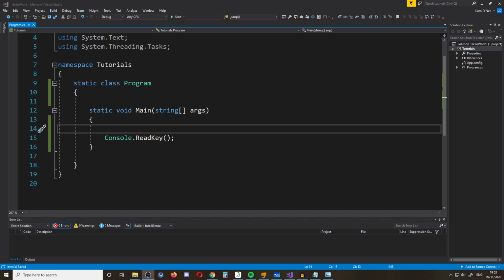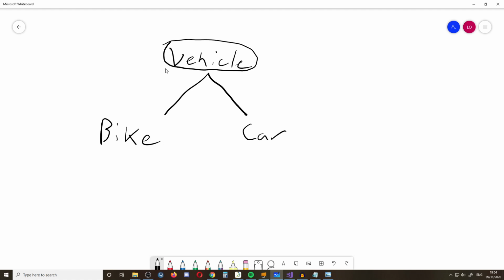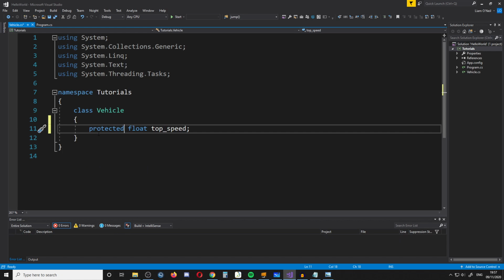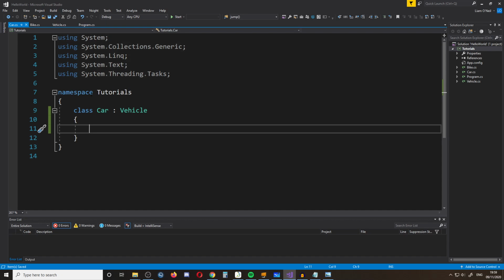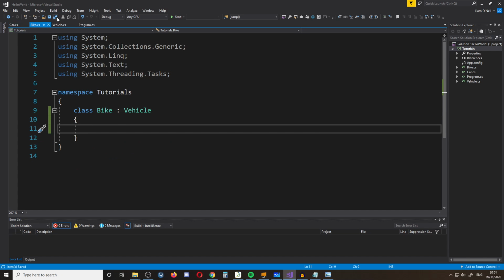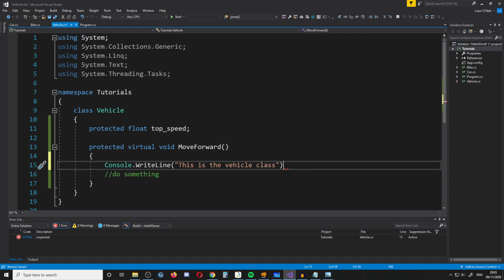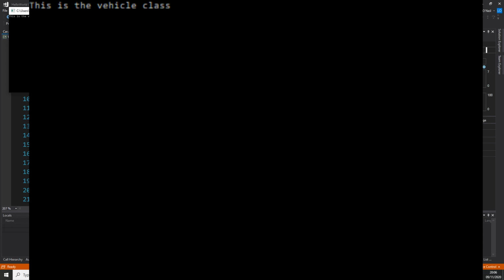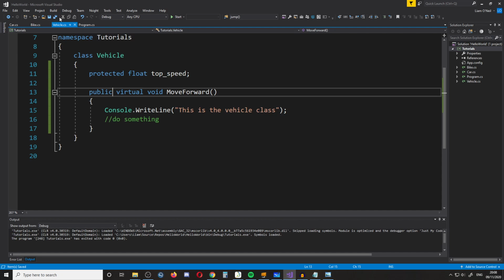Inheritance (C# Tutorial 11)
Today we look at inheritance and function overrides, using protected variables and functions.